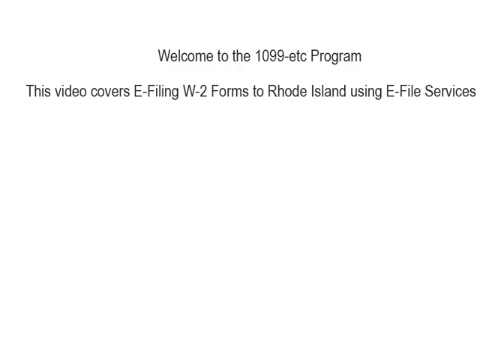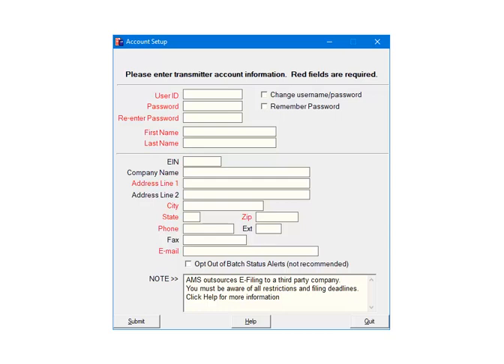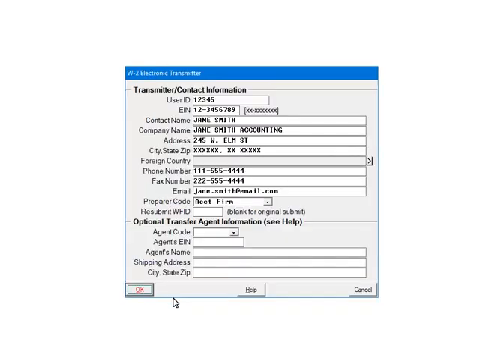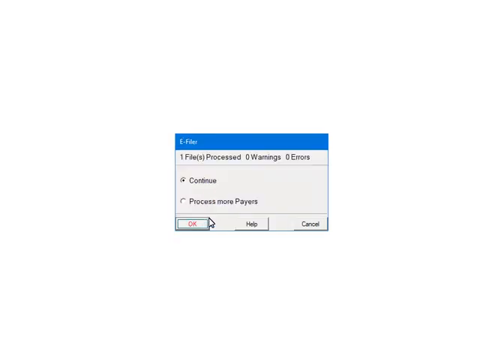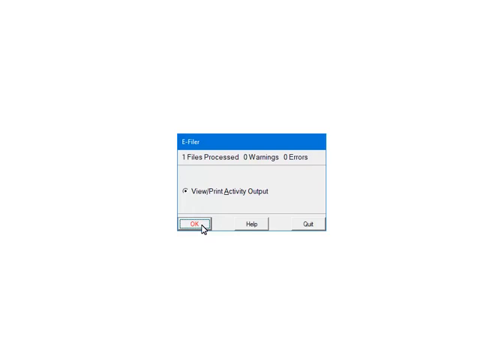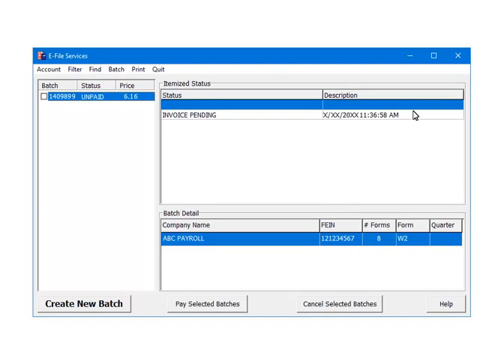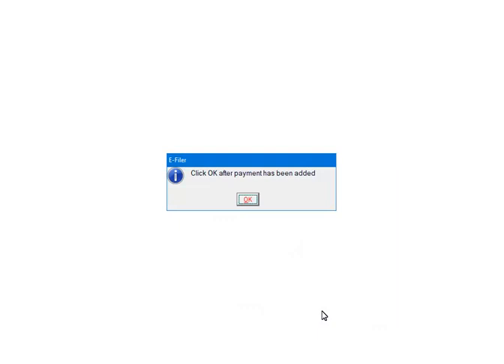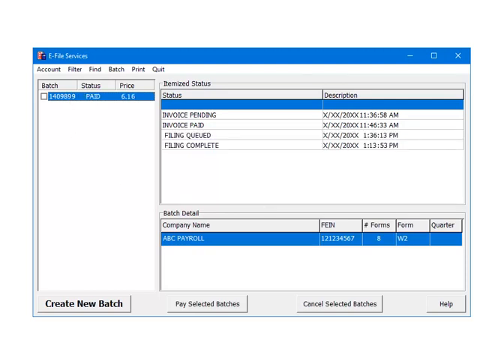Rhode Island - W-2 E-Filing to the SSA Using E-File Services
This Tutorial will demonstrates how to E-File the W-2 forms to Rhode Island by creating a Batch and submitting the file to a third-party vendor.  Once the Batch is paid, the third-party vendor will submit the file to the State on your behalf.